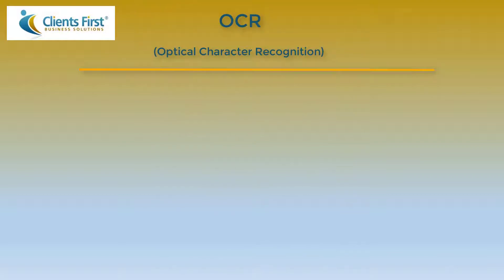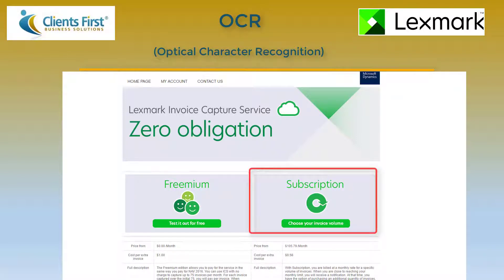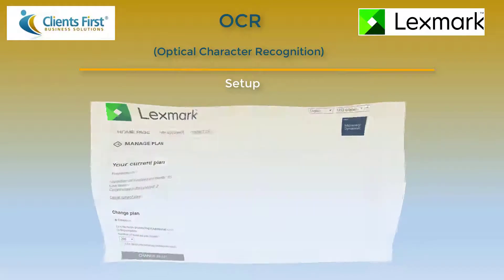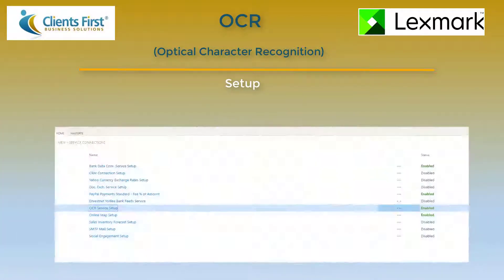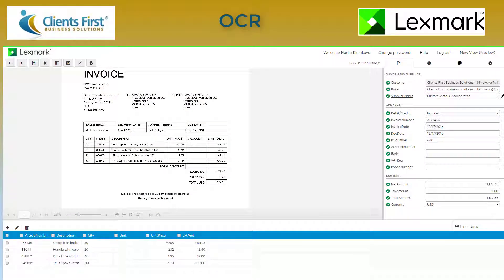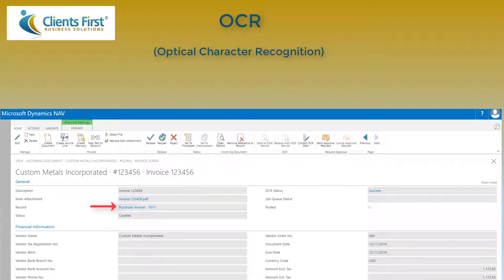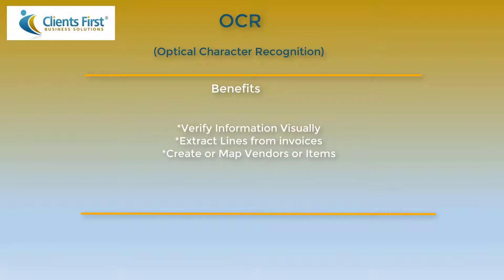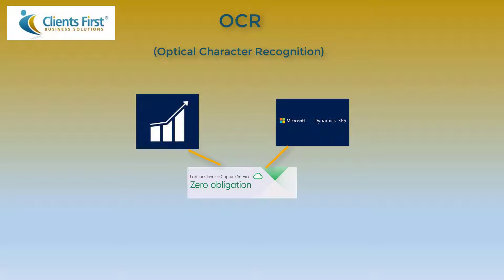Dynamics NAV 2017: Optical Character Recognition (OCR)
In this video, we discuss the feature, Optical Character Recognition (OCR) in Microsoft Dynamics NAV. Originally released in NAV 2016, it’s updated form in NAV 2017 contains several new features including:

• Processing line information from PDF or file images.

• Creating complete invoices without any manual inputting.

• Creating or mapping vendors and items.

Part of an ongoing series of video sessions spotlighting different ERP solutions and their features by technicians with years of experience, Clients First Business Solutions is dedicated to giving customers and users the fullest possible overview of what's available in today's ERP marketplace.